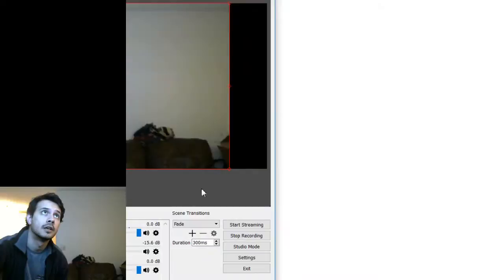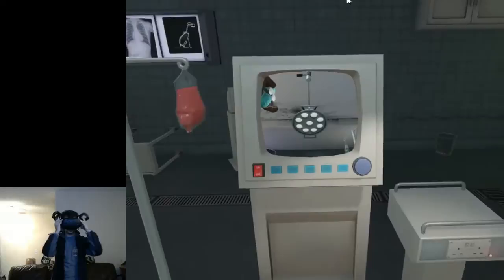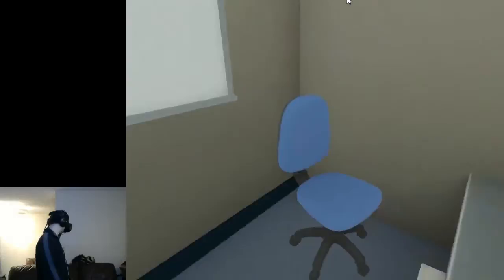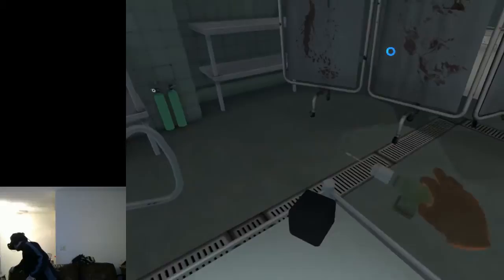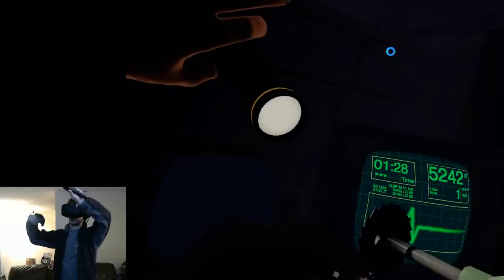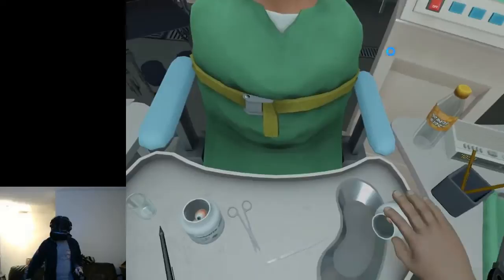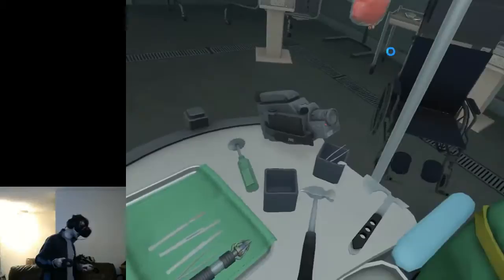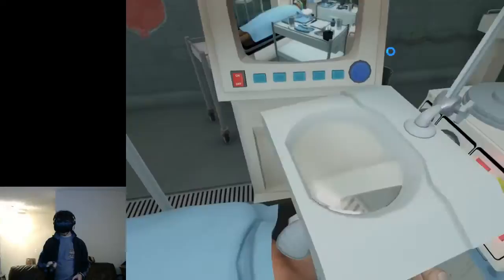Surgeon Simulator VR! (ER)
Hey all! I'm back in VR! This is the first in a series of VR videos I'll be throwing up. Not a lot of editing, sorry. Next video the audio will be better though!